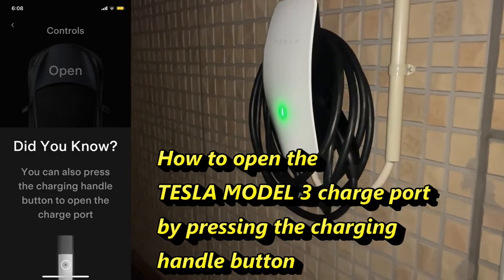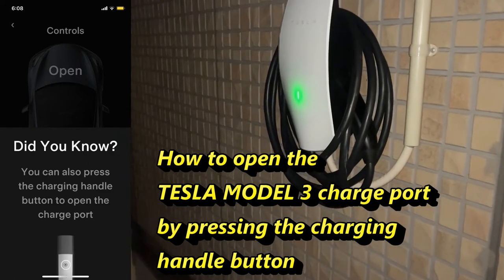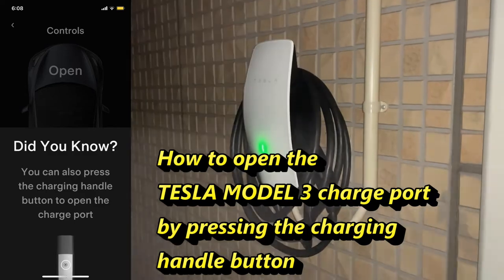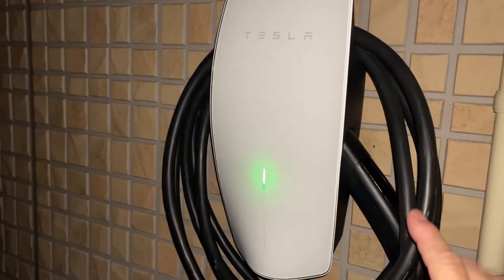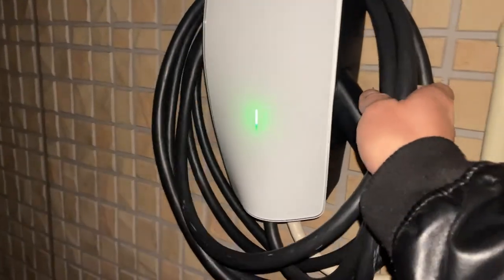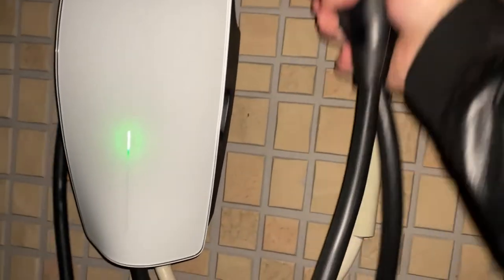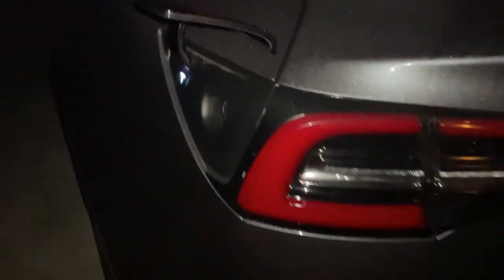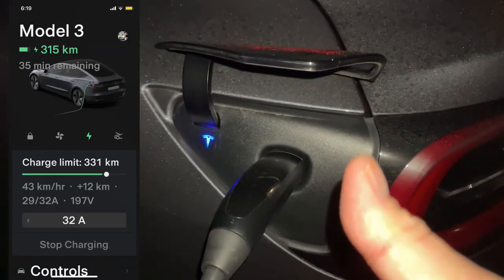How to the charge port of a TESLA MODEL 3 without a key